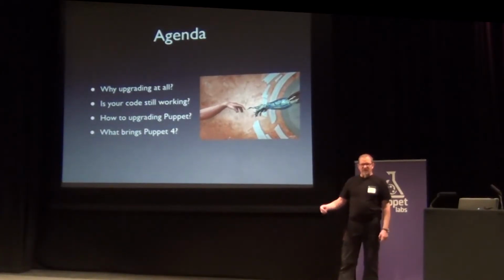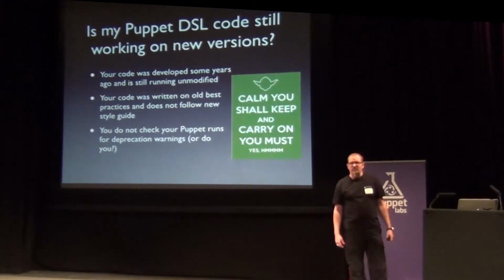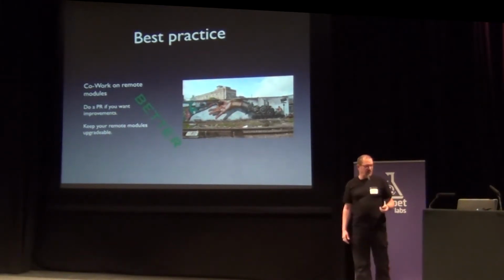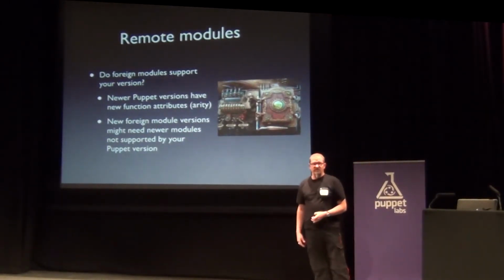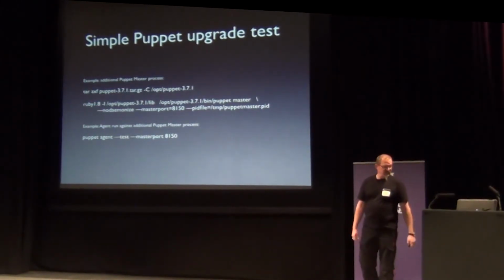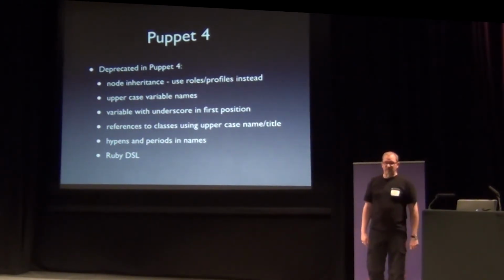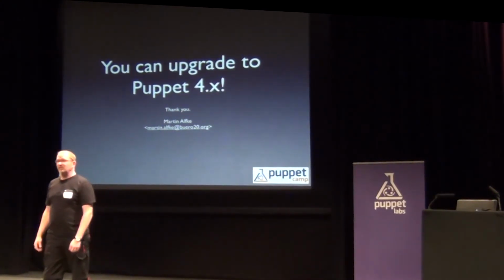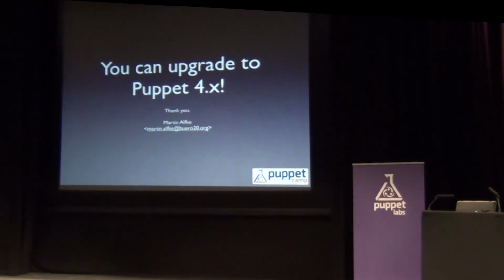Can you upgrade to Puppet 4 x - Puppet Camp London